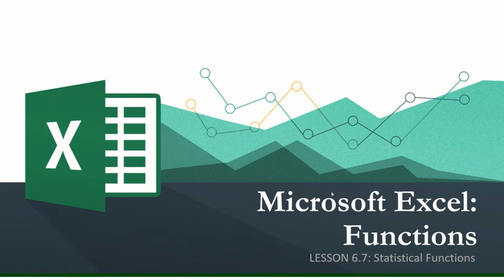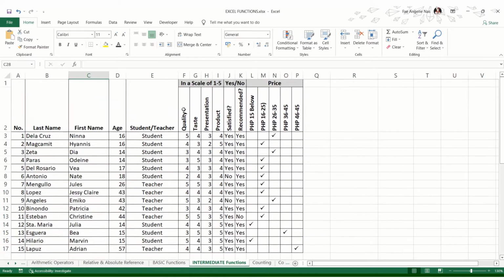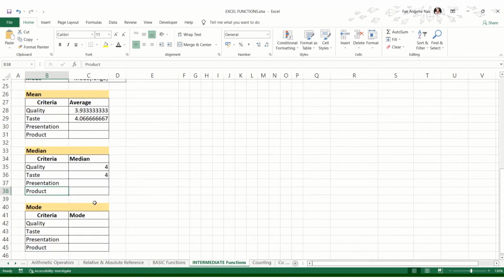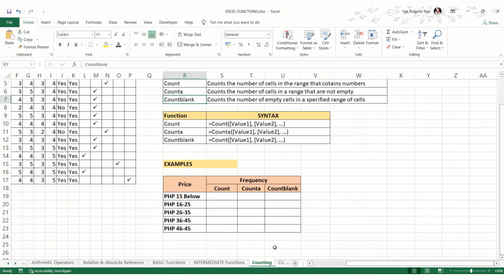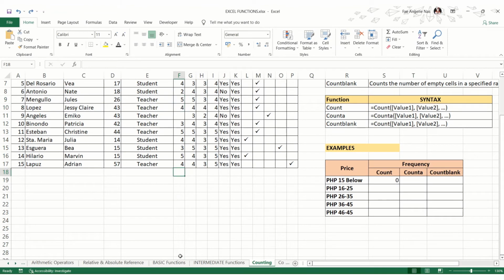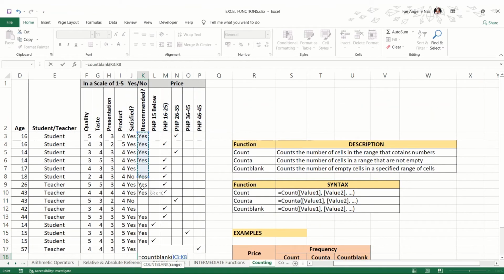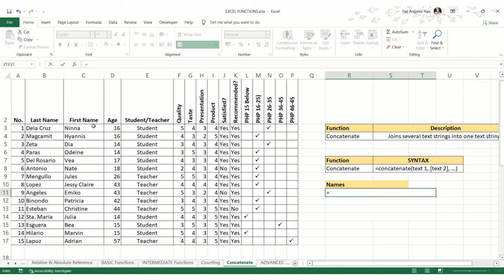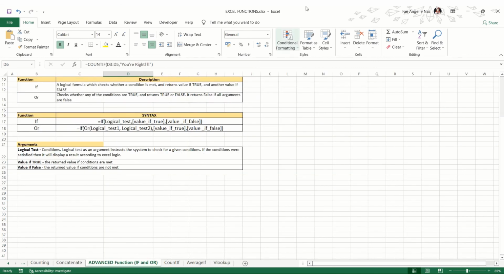Lesson 6 7 MS Excel Statistical Functions